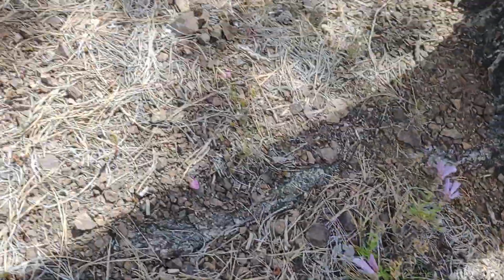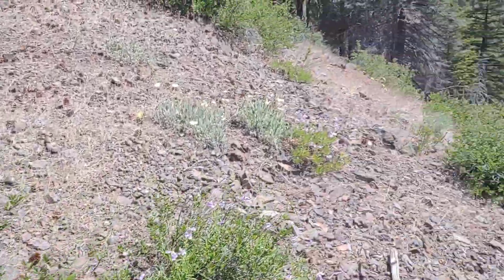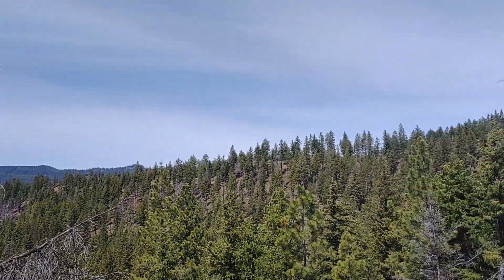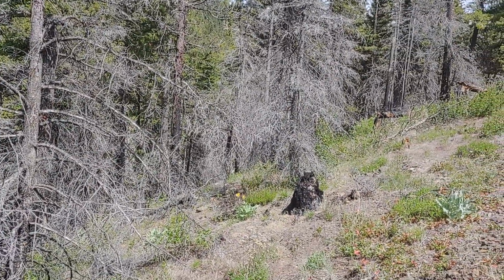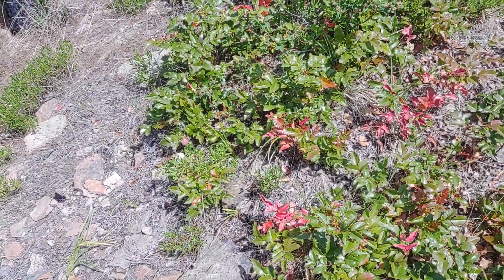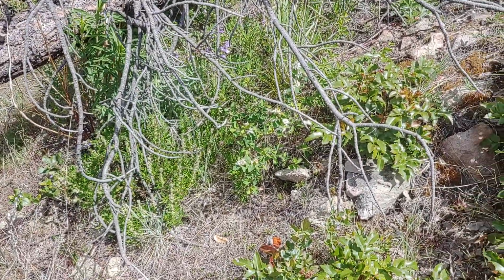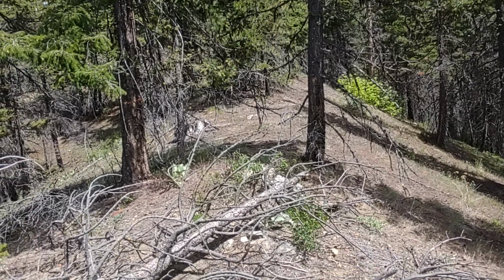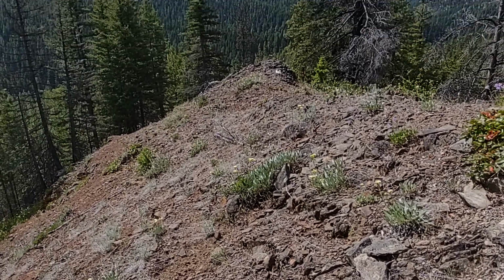Old Blewett pass part 3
on top of the Teanaway feeder dike